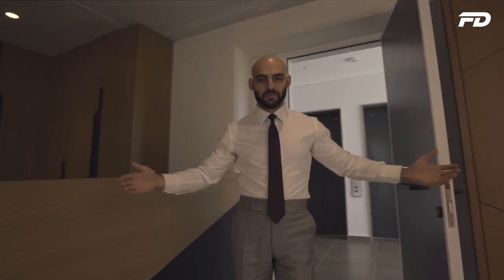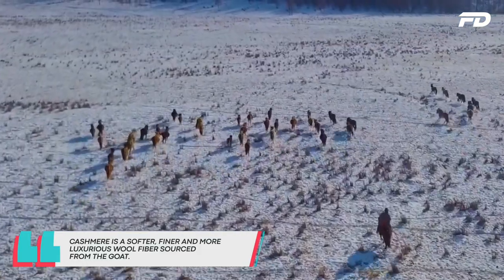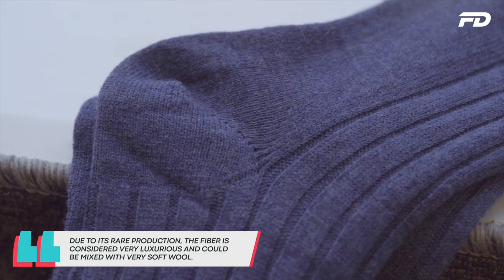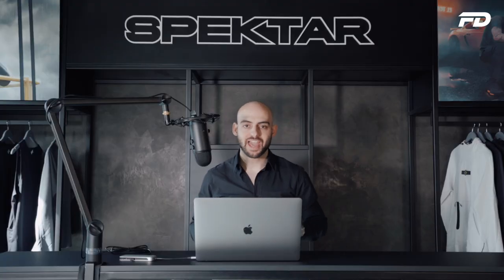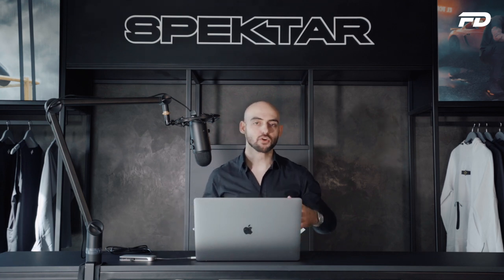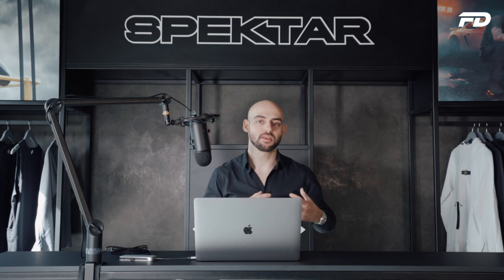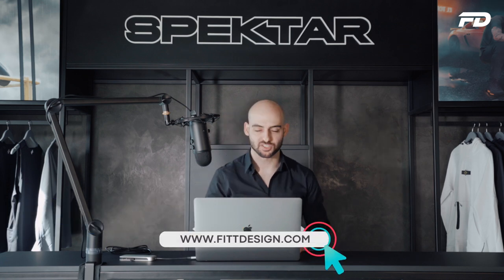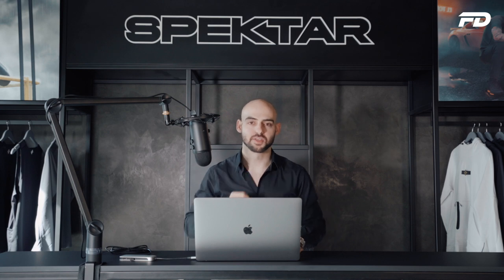Everything You Wanted To Know About Cashmere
On today’s episode we’ll be looking at one of the finest and most luxurious animal fibers on the market. In this quick episode we’ll evaluate what Cashmere is, take a brief look at its history, observe the potential use case scenarios and lastly look at its key characteristics. By the end of this episode you should be able to walk away with a much better understanding of this lesser known fabric and effectively evaluate whether or not it would make a good choice in your wardrobe or your upcoming fashion collection.

Let us help you design, prototype, manufacture and sell an apparel brand that is worthy of your unique vision